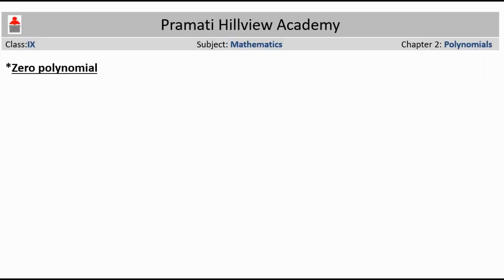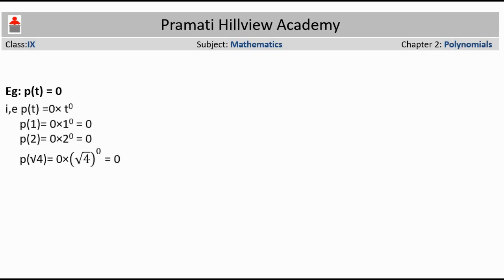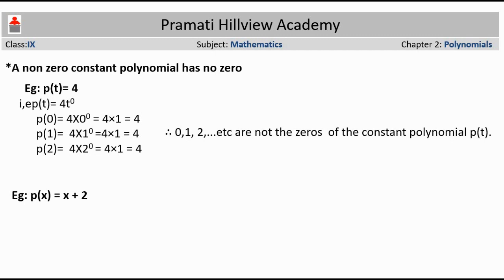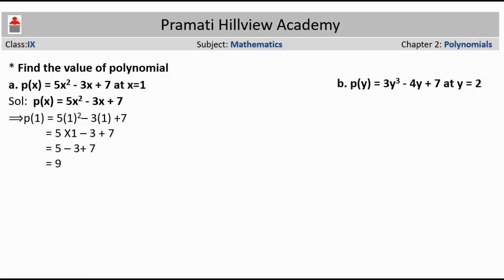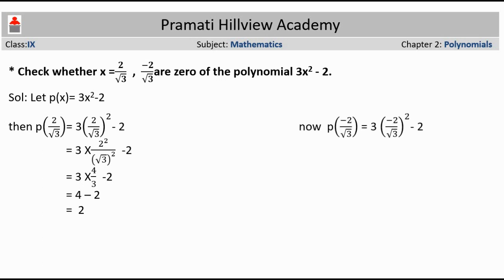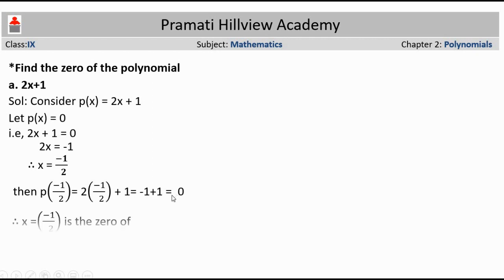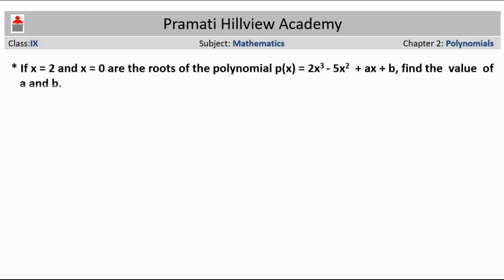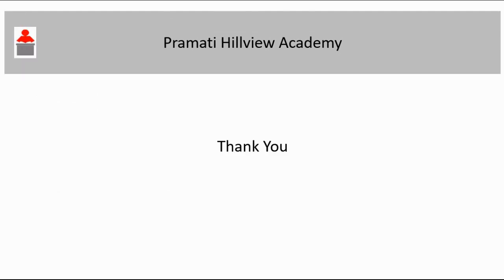Class IX - Mathematics - Polynomials - Part 02